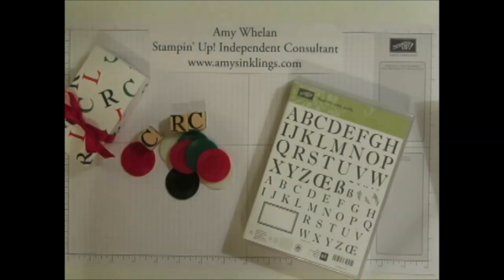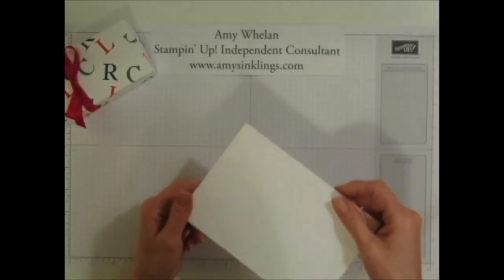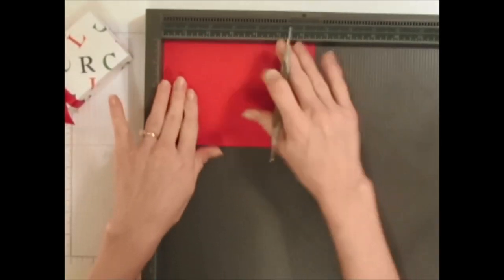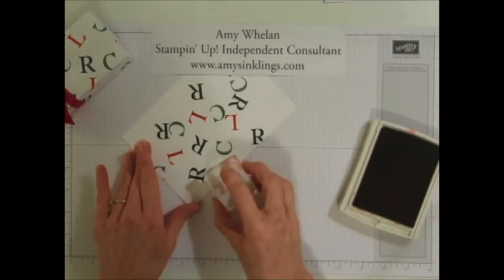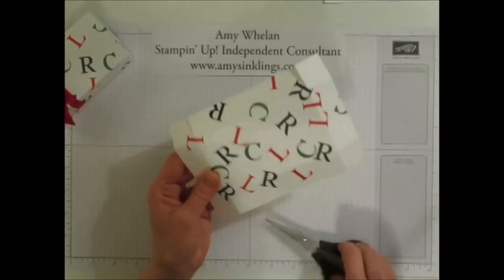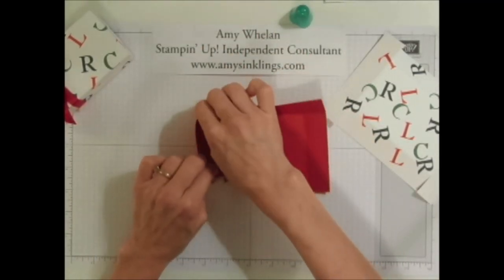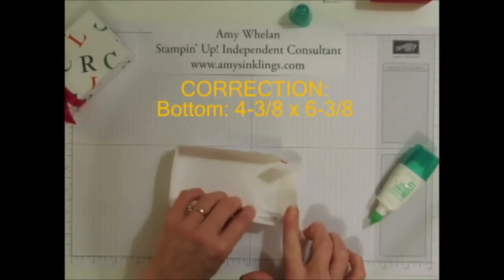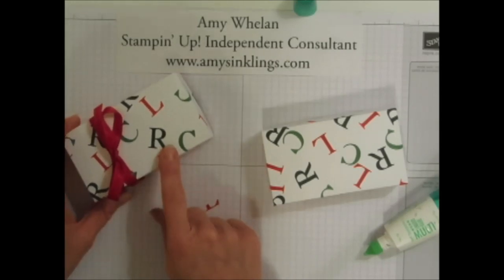Left Center Right Game Box with Stampin' Up!'s Sophisticated Serifs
Amy's Inklings shows you how to create a box to house a dice game made with Stampin' Up!'s Sophisticated Serifs, wooden blocks and poker chips.